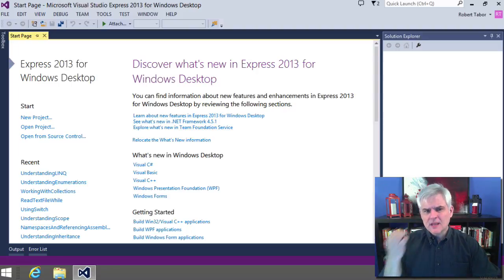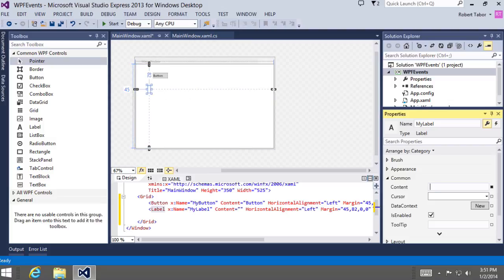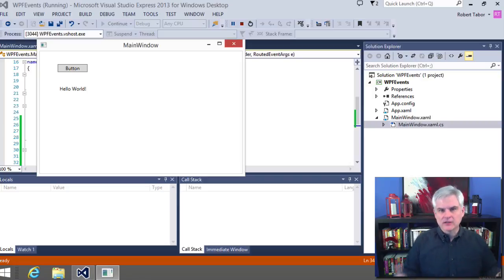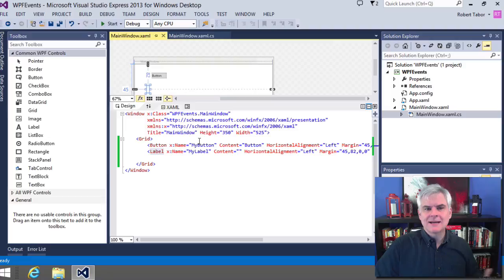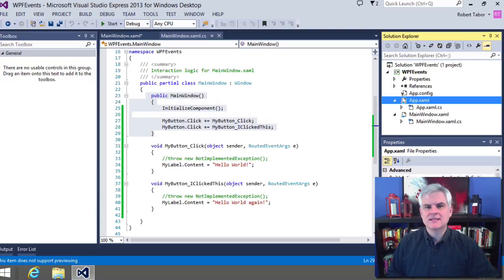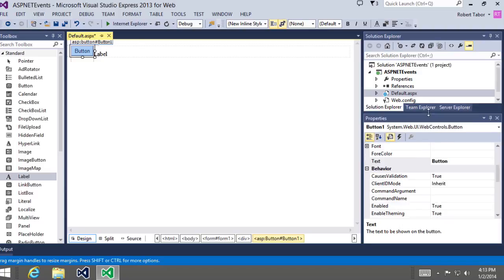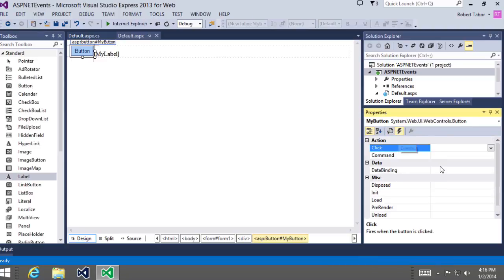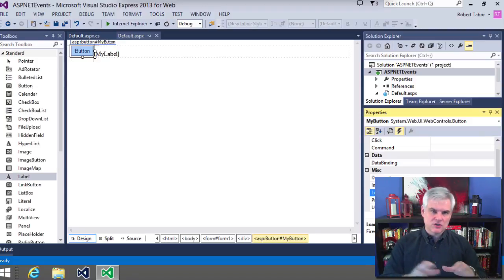24 | Understanding Event Driven Programming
Learn how events are utilized in the .NET Framework Class Library specific to WPF and ASP.NET Web Forms applications. In these examples, we see how C# is generated by the IDE to "wire up" a user action or application event to the code that handles that event.

Microsoft Virtual Academy (MVA) Course: C# Fundamentals for Absolute Beginners --- Video 24 | Understanding Event Driven Programming